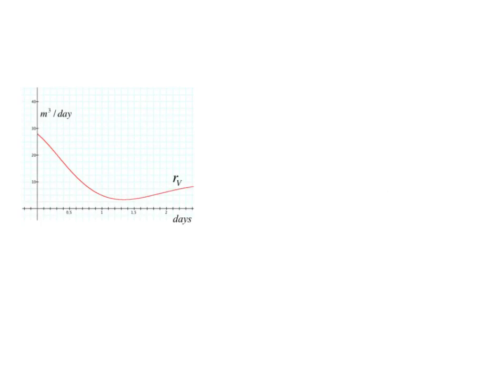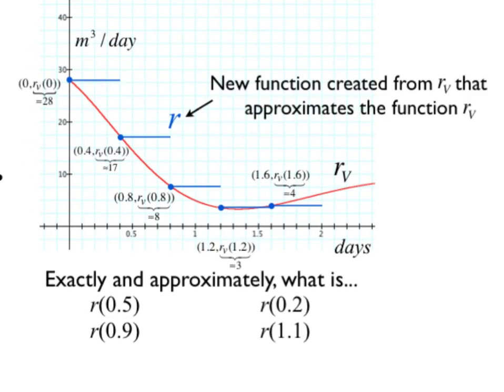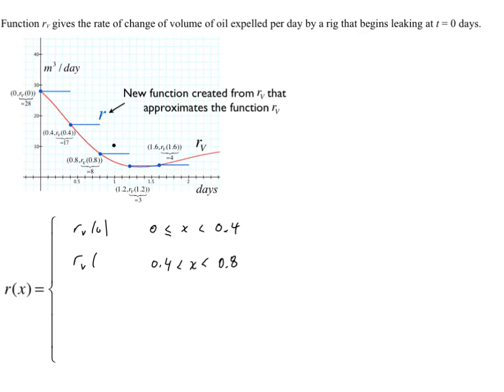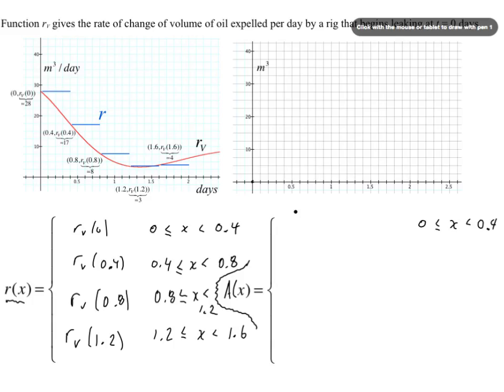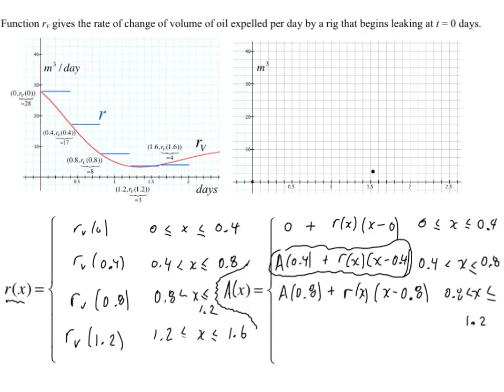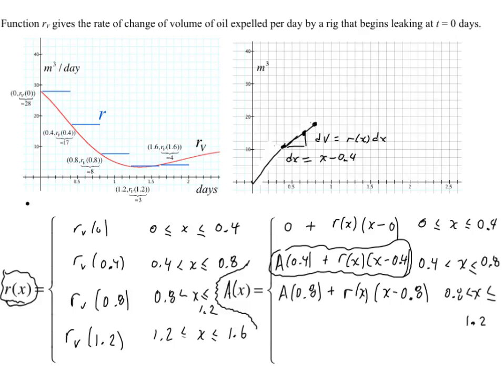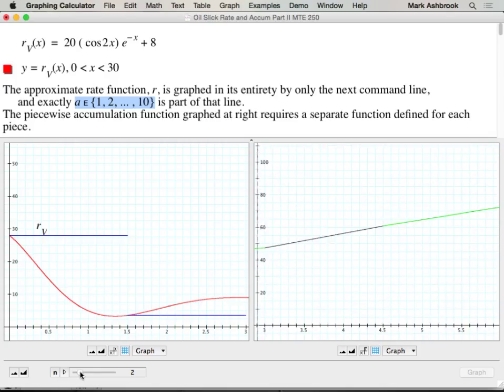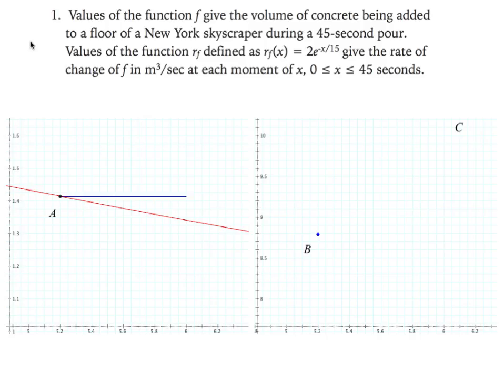MTE 250 Tu Sep 26: Developing A(x) for Oil Spill Context